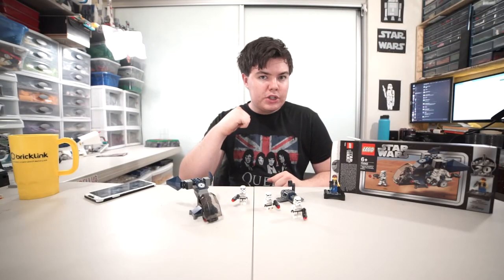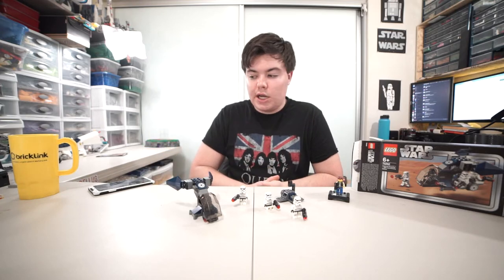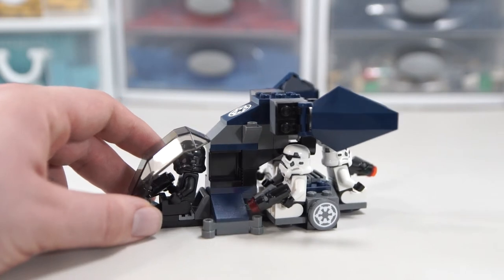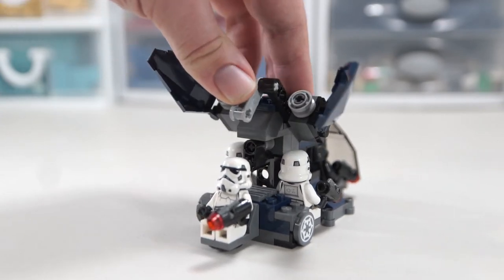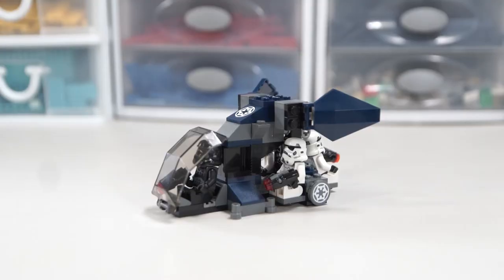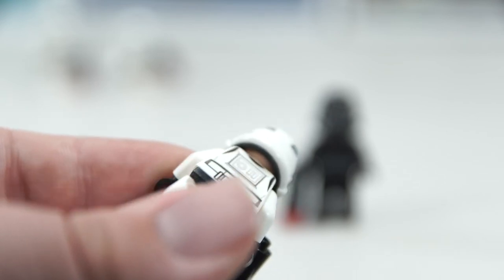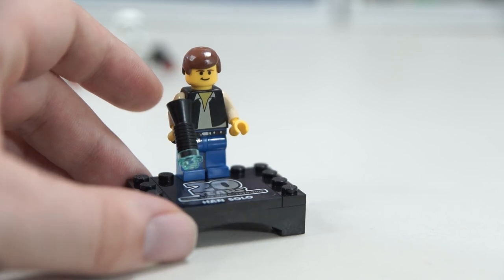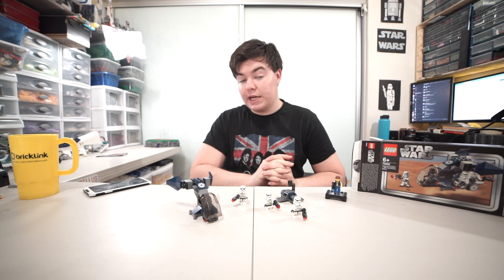A Great Battlepack! + A 5 dollar Han Solo Fig 😕 - LEGO 75262 Review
The Imperial Dropship, LEGO set 75262, received a 6.17/10 from 23 RebelLUG member reviews.